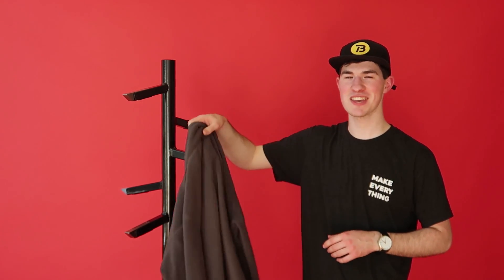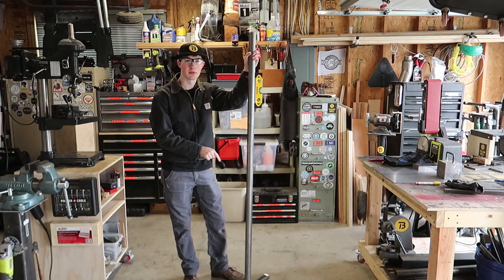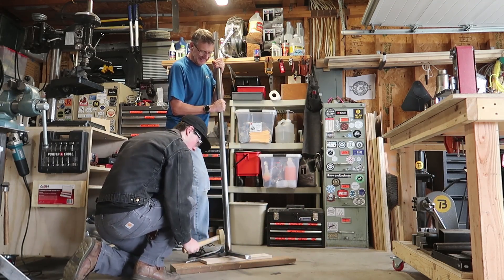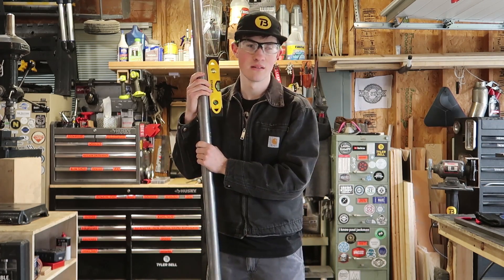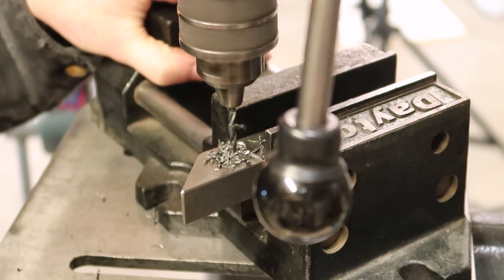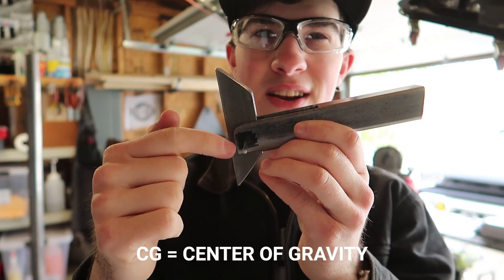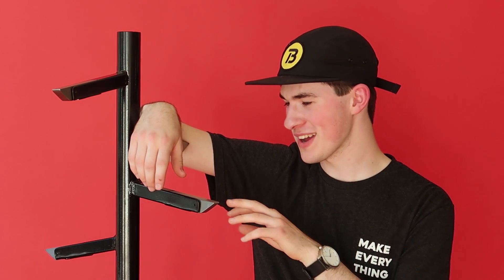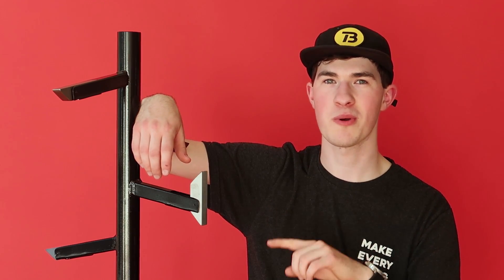Making a Mechanical Steel Coat Rack that looks like it won't work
I made a steel coat rack that looks like it won’t work. Normal coat racks use arms that point up. So, I engineered mine to work with those features upside down.